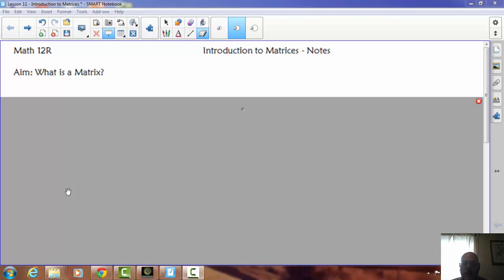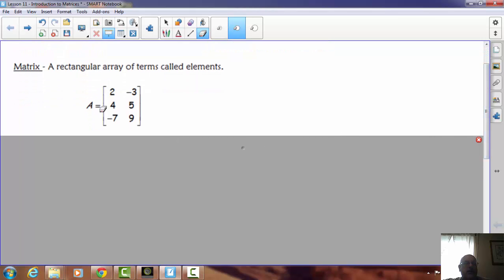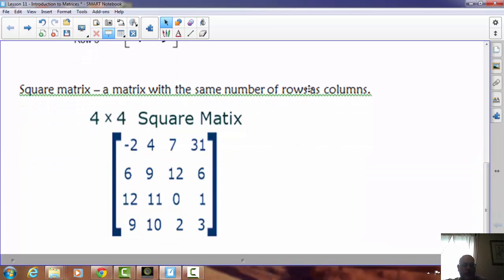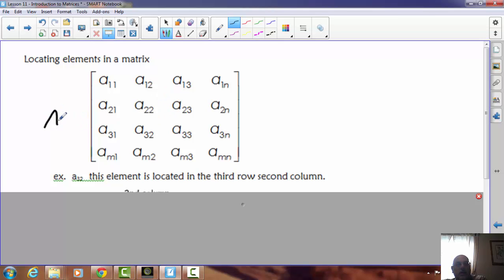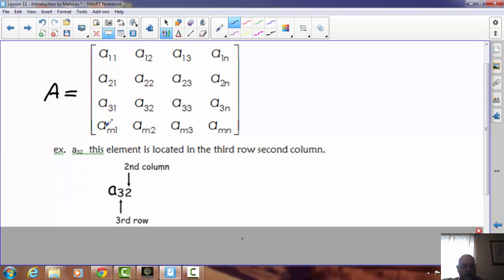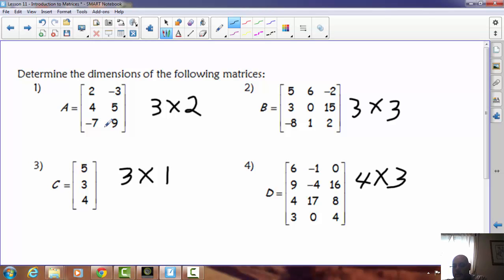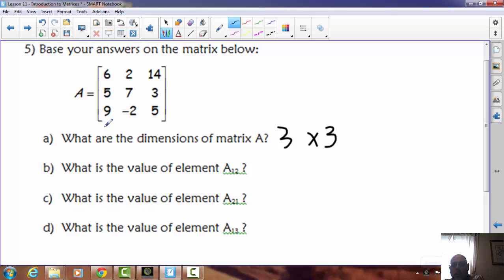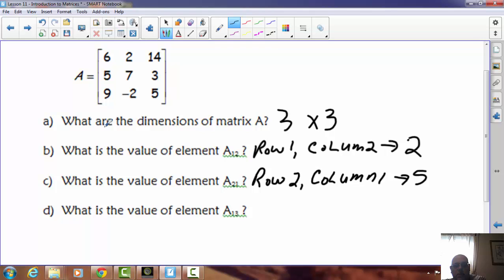Lesson 11 - Introduction to Matrices